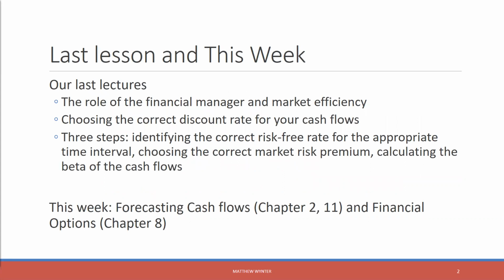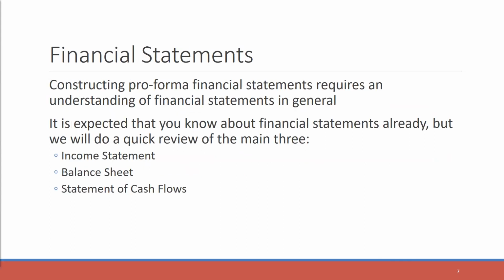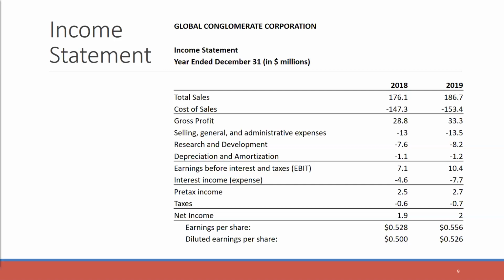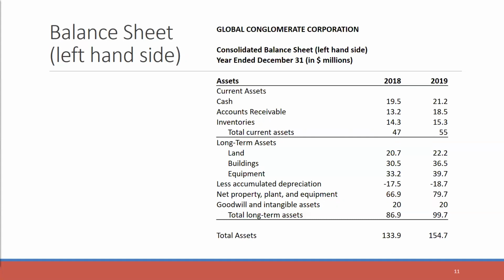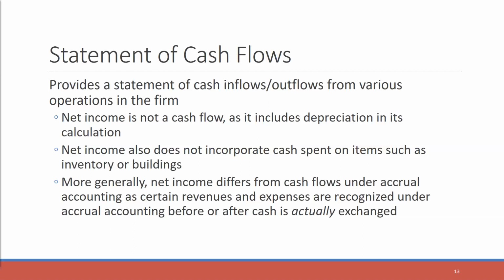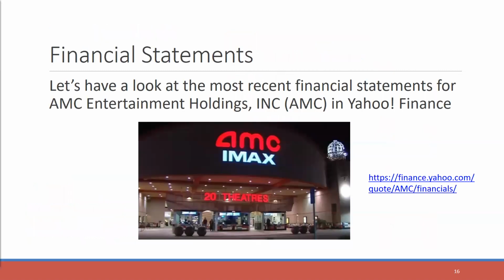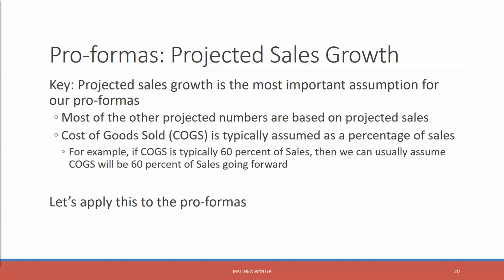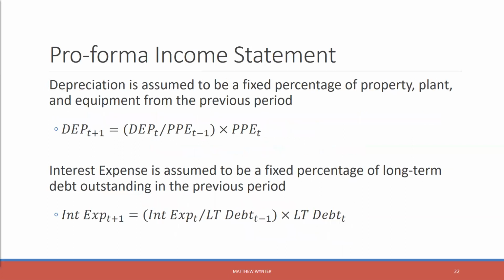bus 365 forecasting Part 1 F21